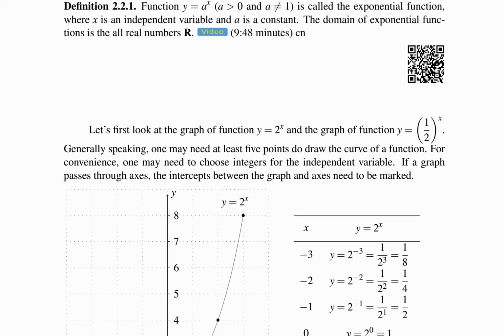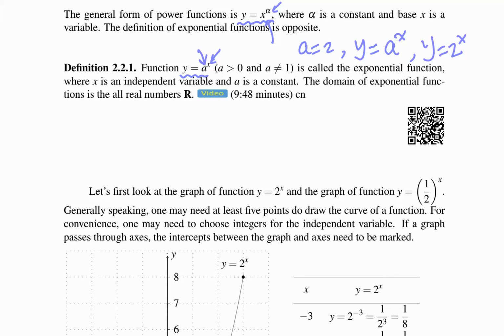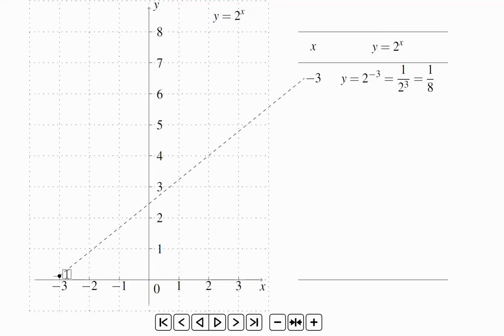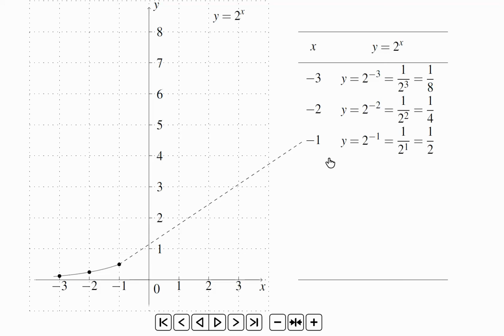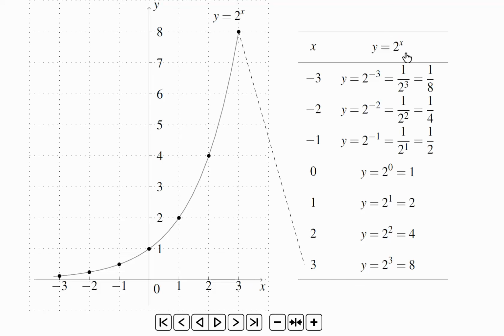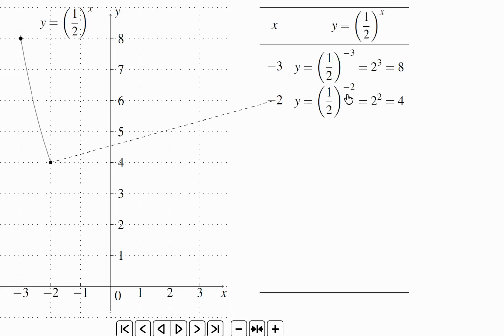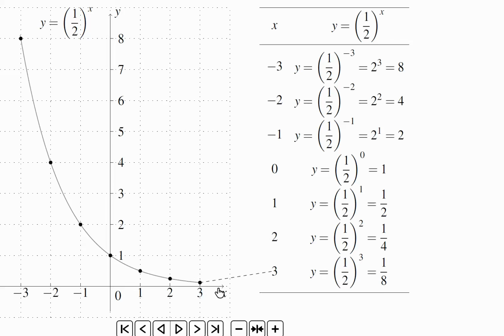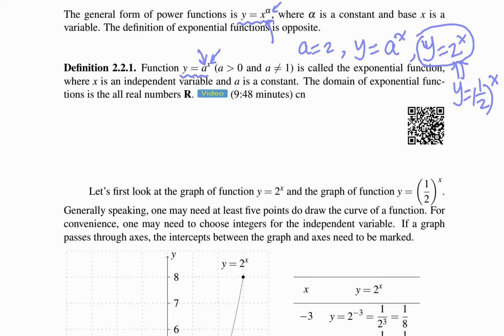expFunEn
The definition of exponential functions is introduced. The graphs of exponential functions are drawn with animations.